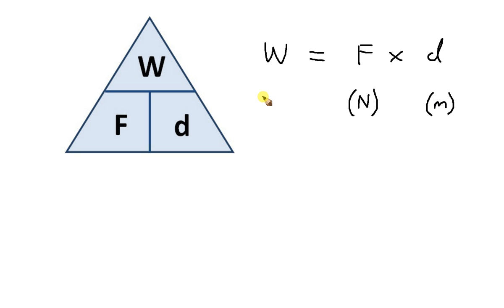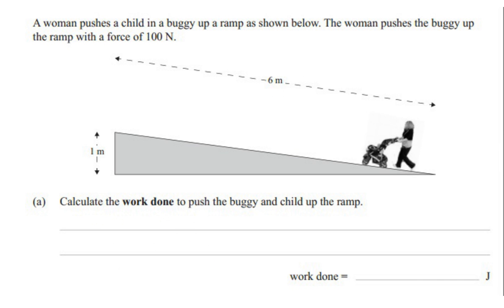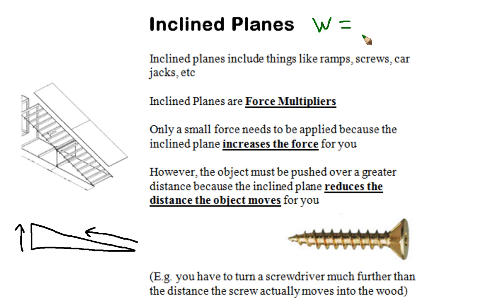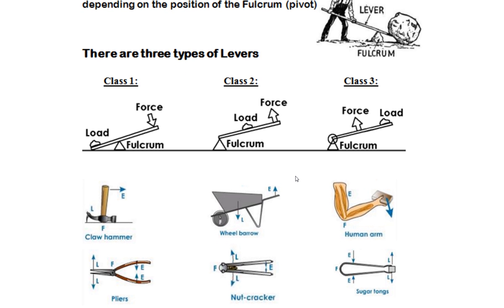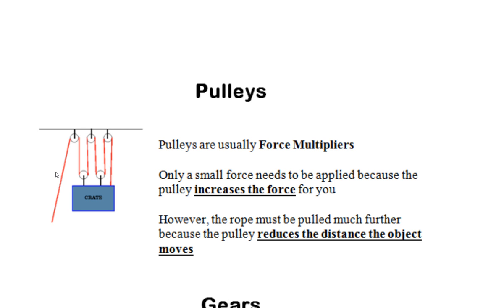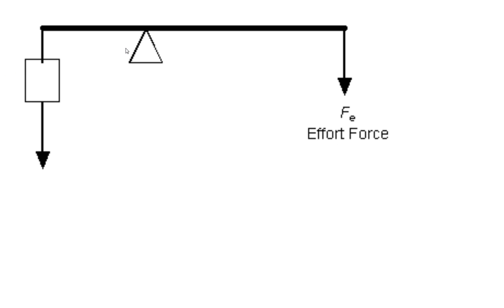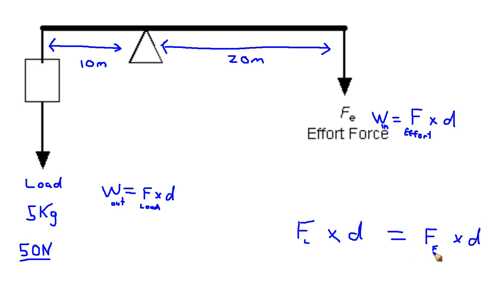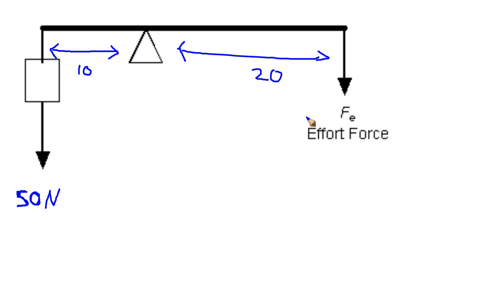10Sci [Work and Simple Machines]